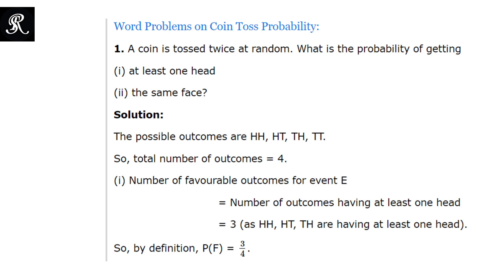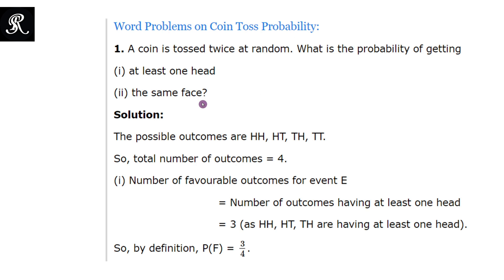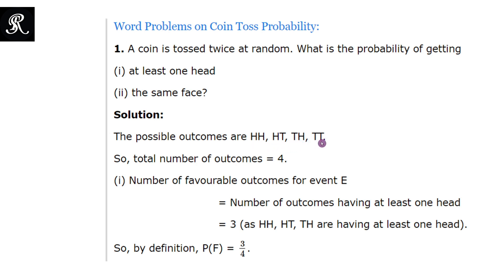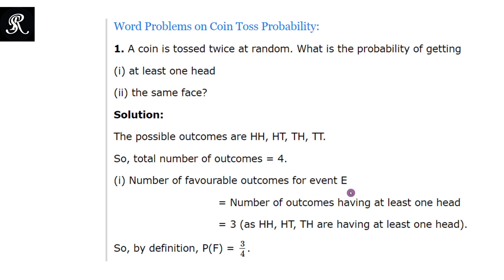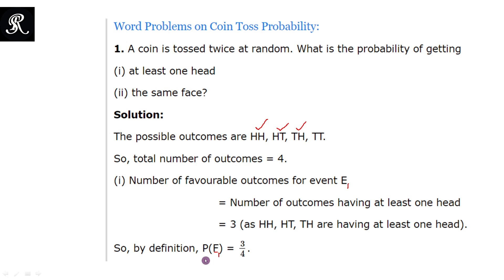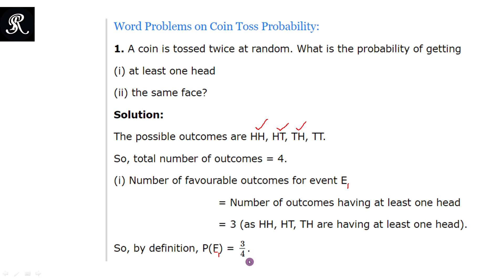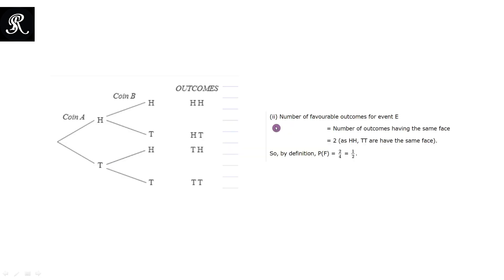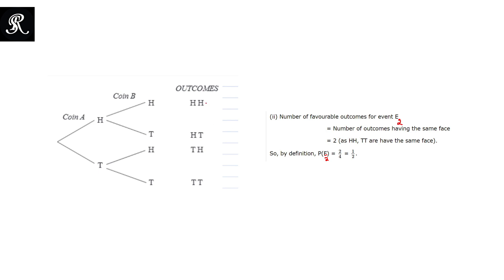05 .Exploring Coin Toss Probability || At Least One Head & Identical Outcomes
In this video, we unravel not only the probability of obtaining at least one head when tossing a coin twice but also the likelihood of getting identical outcomes, whether it's two heads (HH) or two tails (TT). Through clear examples and step-by-step explanations, we demystify these scenarios, providing valuable insights into the fundamentals of probability theory. Whether you're a novice seeking clarity or a curious mind eager to delve deeper, this video equips you with the knowledge to navigate coin toss probabilities with confidence. Don't miss out – watch now and broaden your understanding of probability concepts!